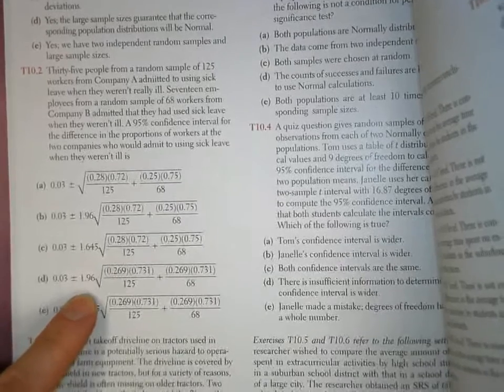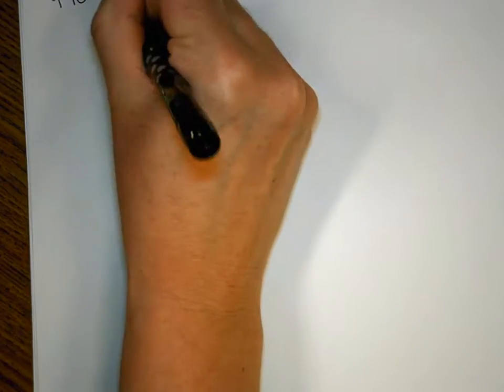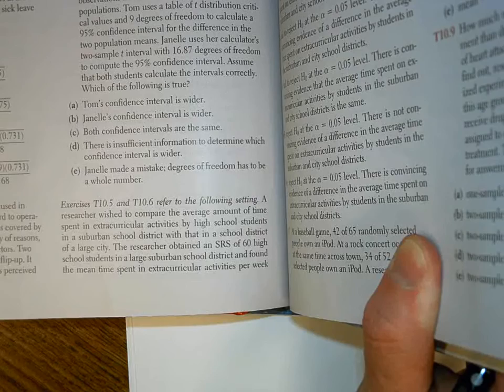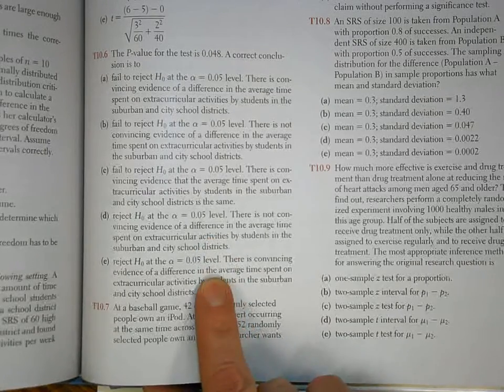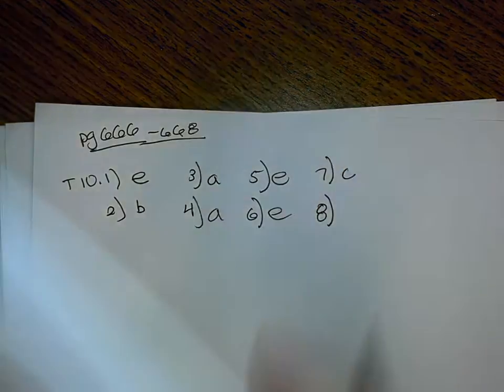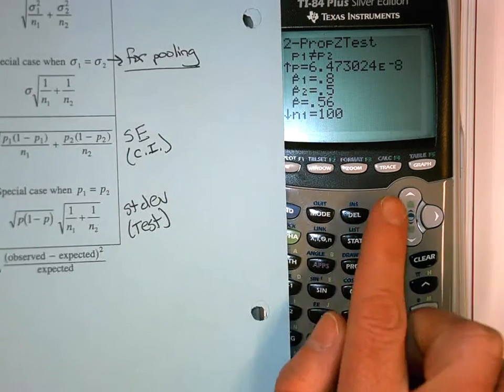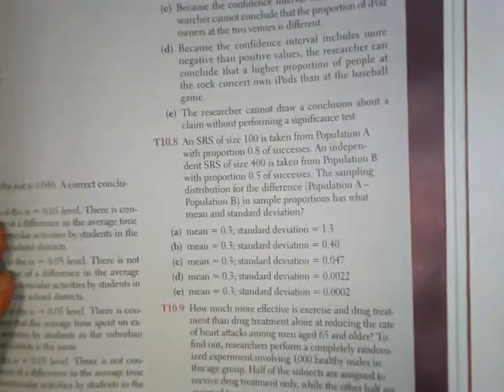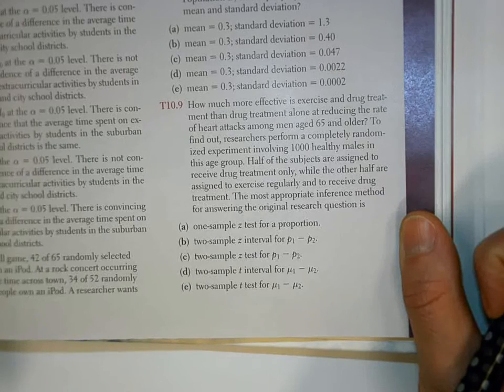pg 666 668 T10 1 T10 10